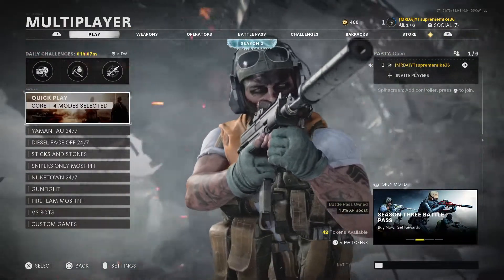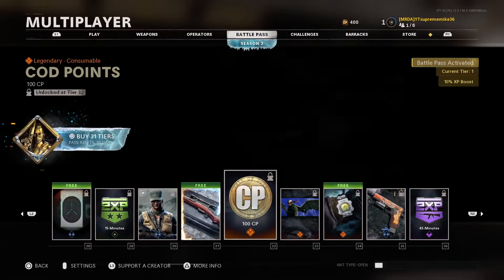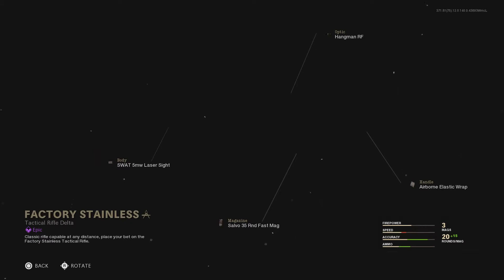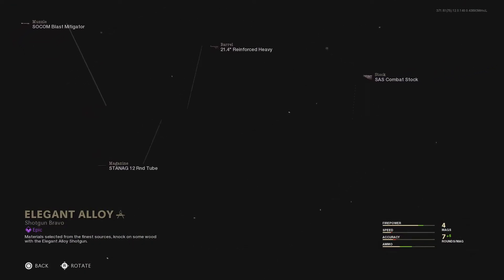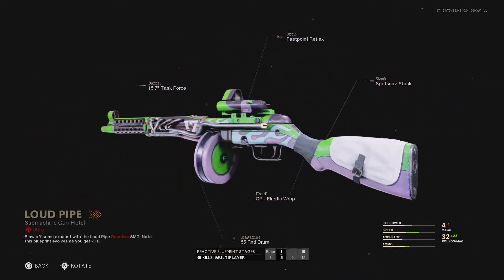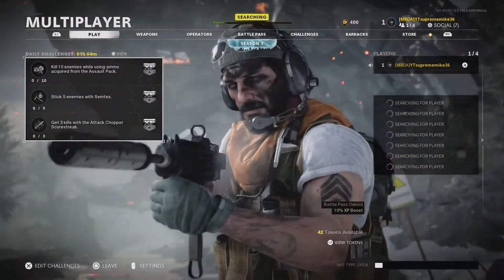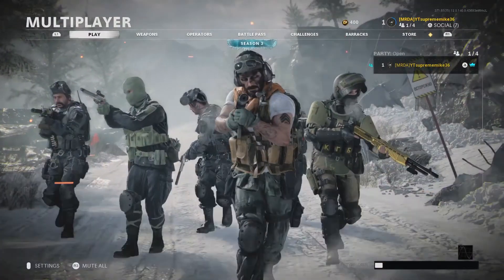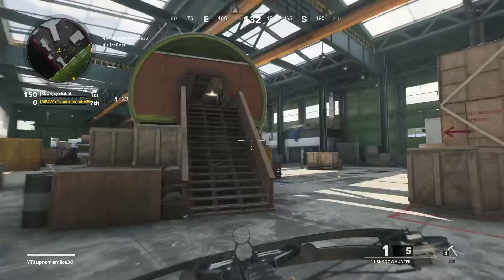Checking out the season 3 cold war battle pass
I know as a content creator that my content must good So i'm trying everything everything in my power to make that happens. I hope can enjoy the content that i create.